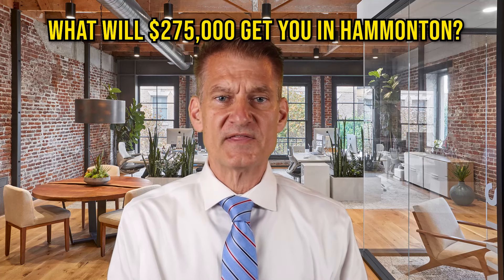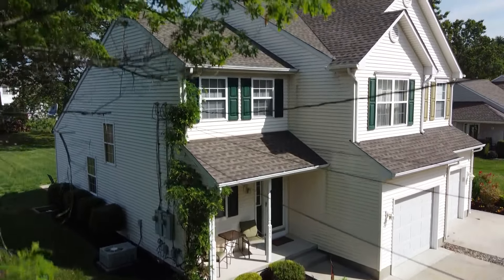Hammonton Home Price Points!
Joe Wiessner demonstrates what your hard earned money will get you at various price points in the town of Hammonton NJ, 08037.